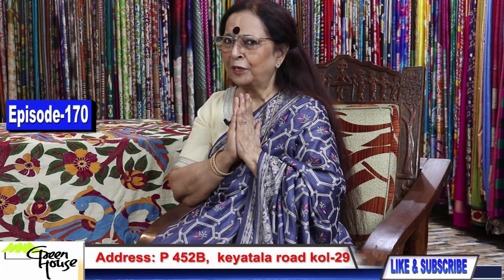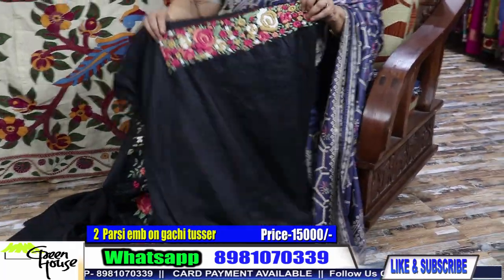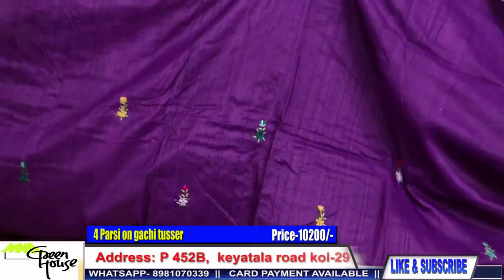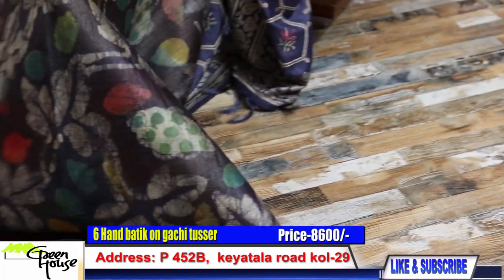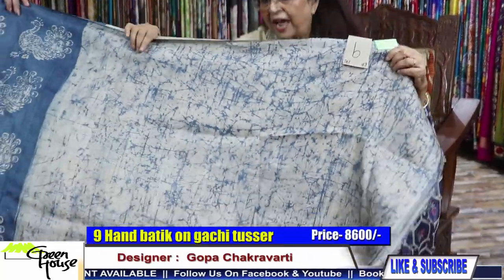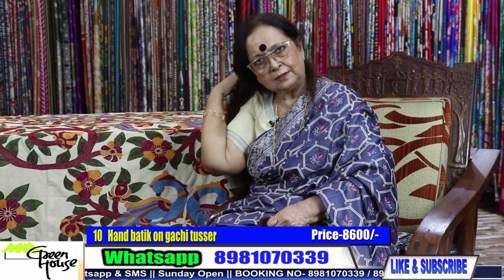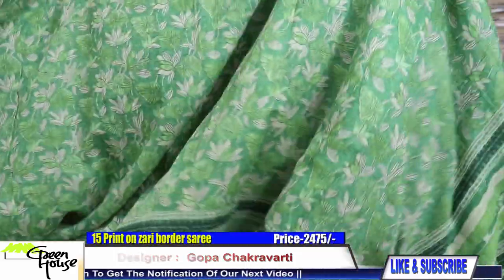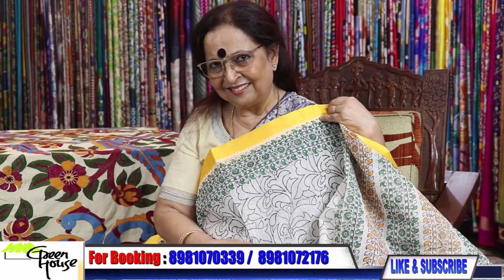GREEN HOUSE || EPISODE-170 || Hand Embroidered sarees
1 Parsi emb on gachi tusser 14000/-
2  Parsi emb on gachi tusser  15000/-
3 Lambani tusser 18800/-
4 Parsi on gachi tusser 10200/-
5  Parsi on gachi tusser 10200/-
6 Hand batik on gachi tusser 8600/-
7  Hand batik on gachi tusser 8600/-
8 Hand batik on gachi tusser 8600/-
9 Hand batik on gachi tusser 8600/-
10 Hand batik on gachi tusser 8600/-
11 Printed saree 2400/-
12  Printed saree 2400/-
13 Emb on cotton 3800/-
14 Ari emb on cotton 4600/-
15 Print on zari border saree 2475/-
16 Block print on cotton 1600/-
17  Block print on cotton 1600/-
18 Block print on cotton 1600/-